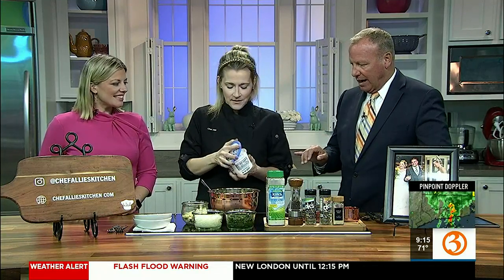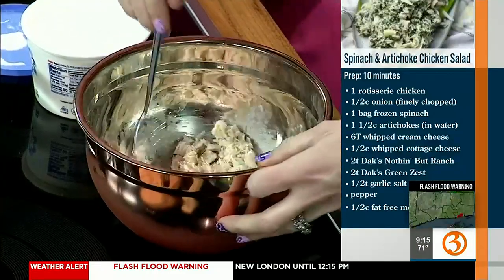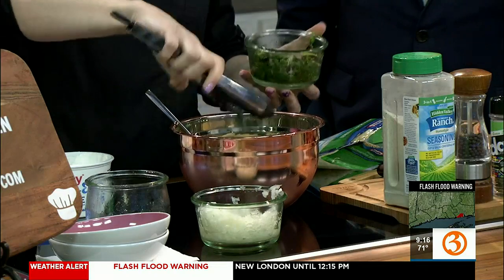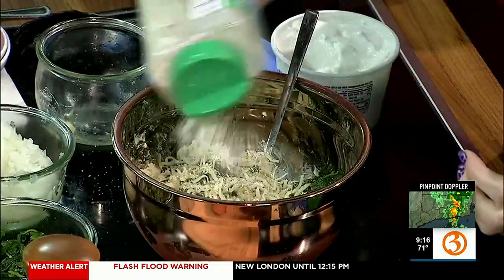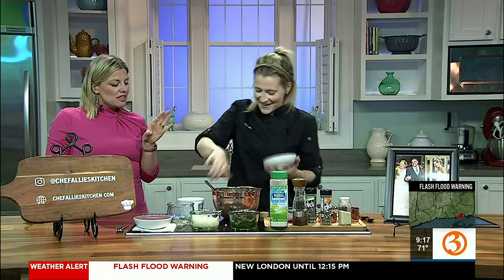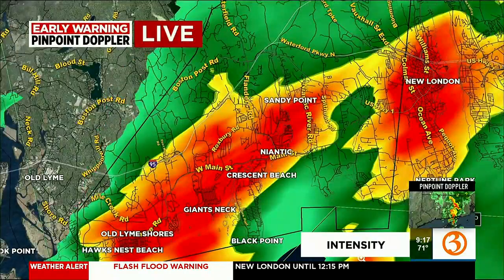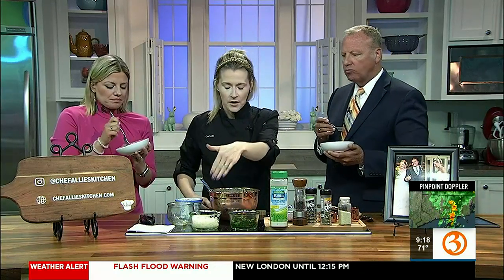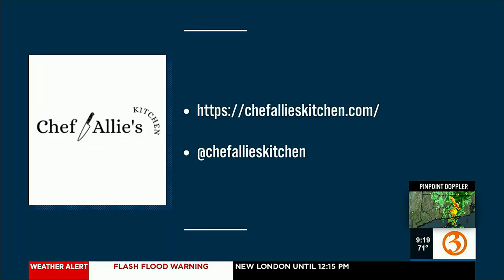ON THE MENU: Spinach & Artichoke Chicken Salad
Chef Allie makes a Spinach & Artichoke Chicken Salad. Check it out